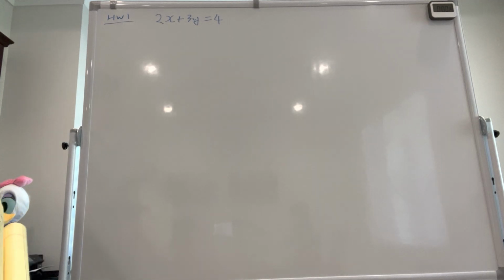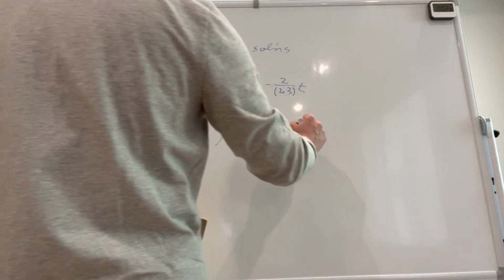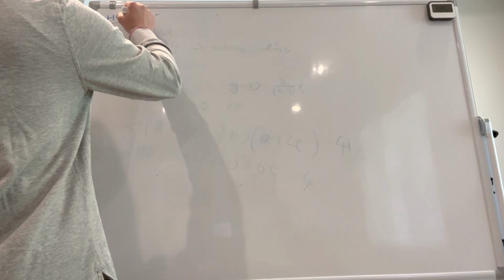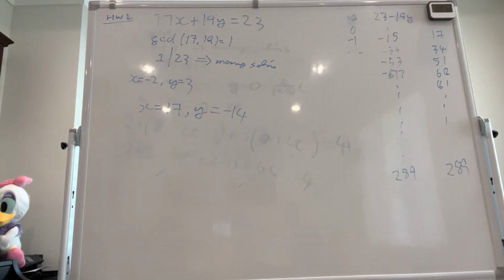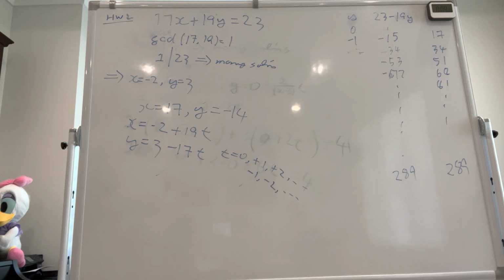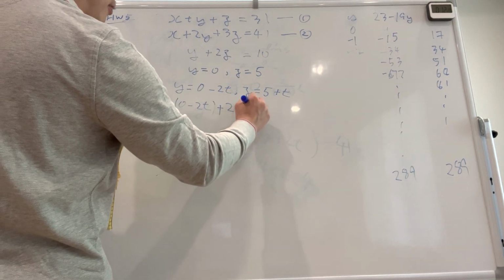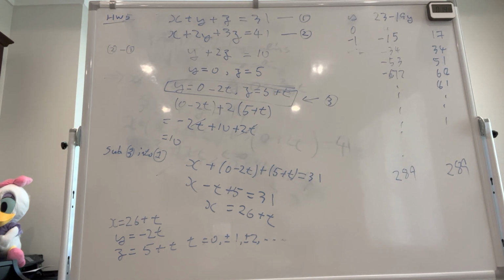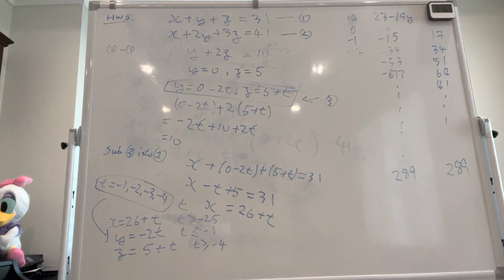Lecture 2C - Number Theory 2 (Spring 2023) [homework solution explained]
Go through homework of lecture 2 (2A and 2B):

Exercise for lecture 2 (2A and 2B)
- Chapter 2-3, exercises 1 of [GA]
- Section 3, problems 5 of [UD]

References
[GA] Number Theory, by George E. Andrews
[UD] Elementary Number Theory, 2nd edition, by Underwood Dudley